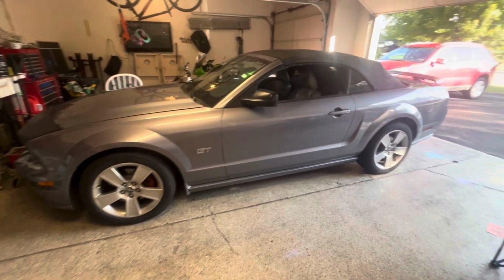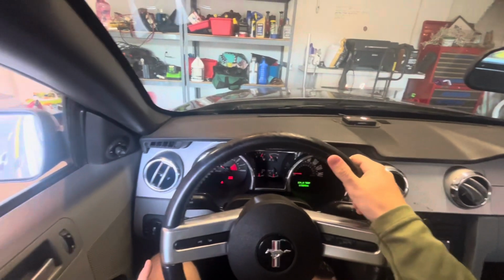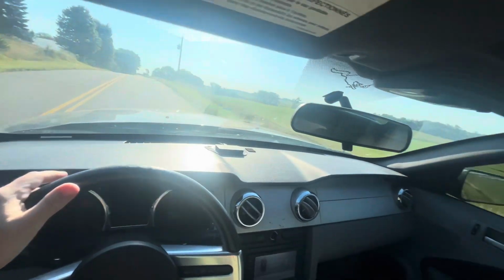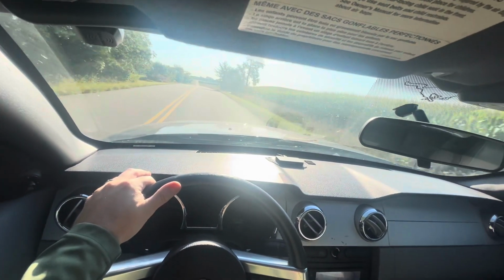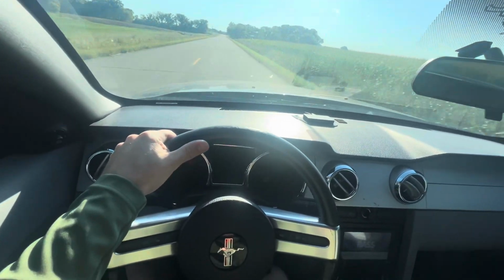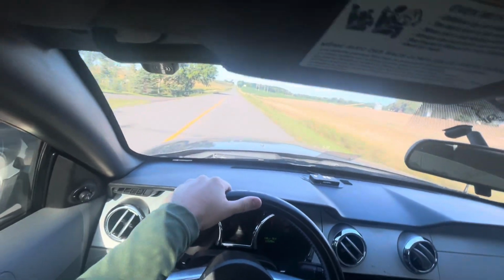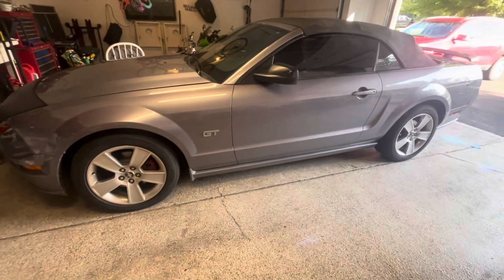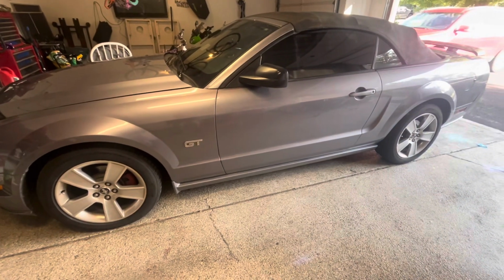Start and Drive S197 Mustang (5th Gen)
Starting and going for a little drive in my 2006 mustang gt manual. A little review on how the car has been in my couple years of ownership.